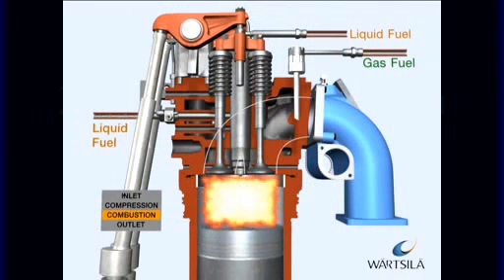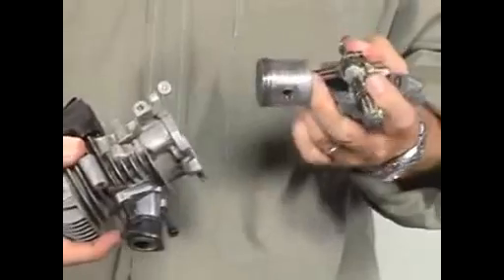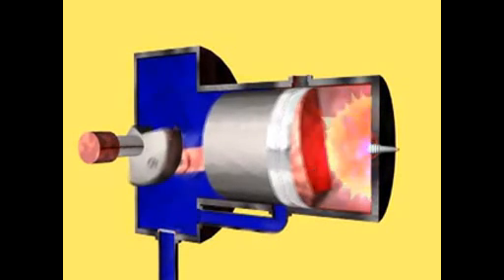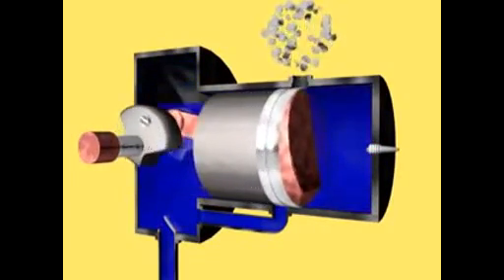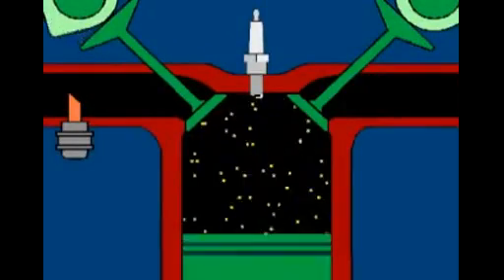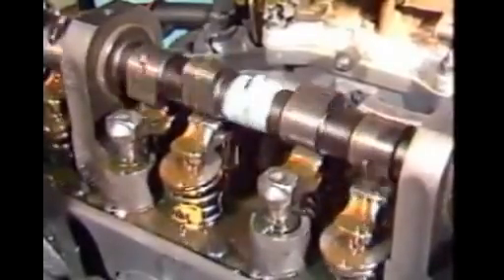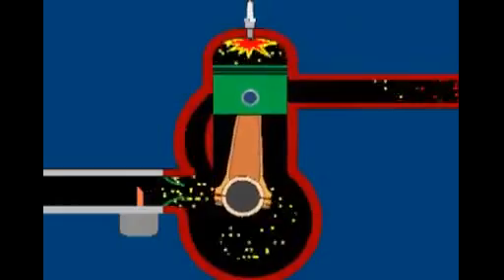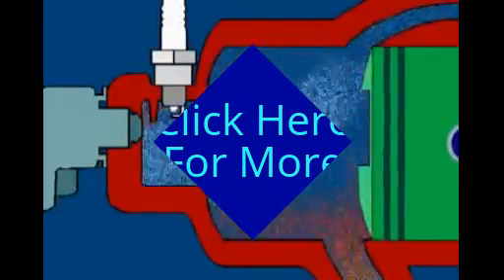2 stroke engine vs. 4 stroke engine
2 stroke engine vs. 4 stroke engine

This video will hopefully help you understand the differences between a two stroke engine and an four stroke engine. It briefly explains the differences and benefits of each. Such as why a two stroke has a power stroke every rotation and why the four stroke is every other rotation. Of course some of it depends on opinion but you will be able to see the basics of each and create your own opinion based on what you see. Another thing not mentioned in the video is two stroke engines require a fuel/oil mix